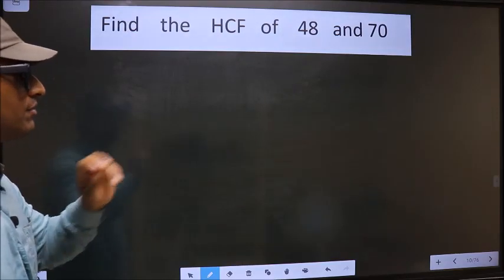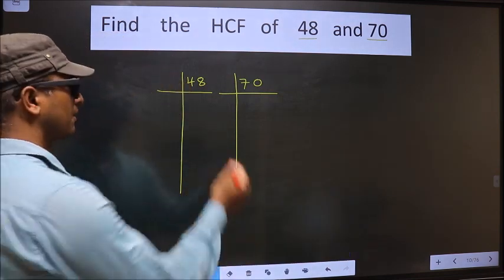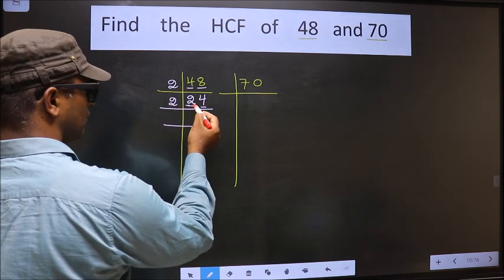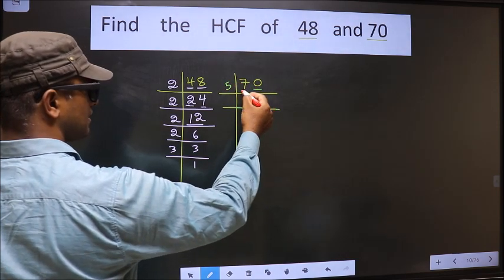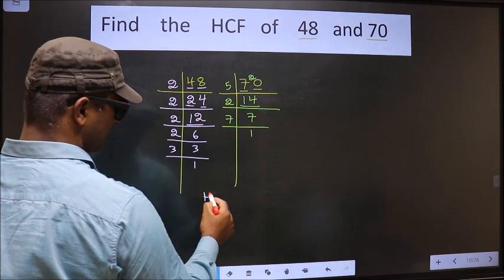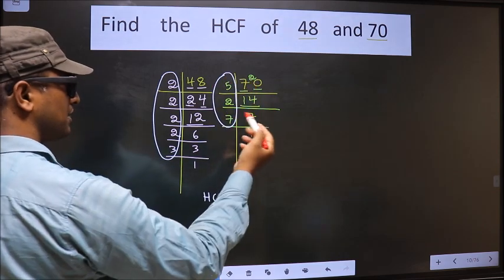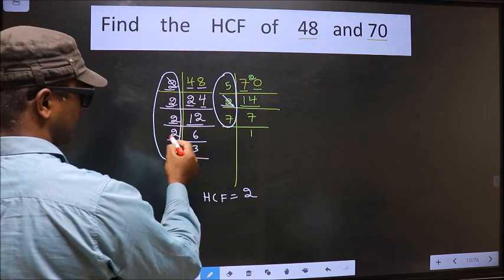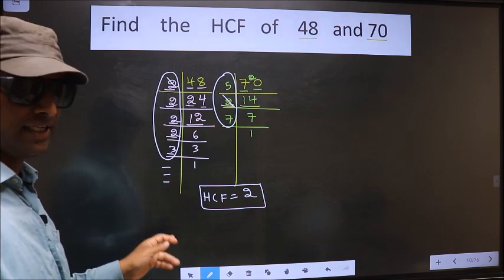HCF of 48 and 70